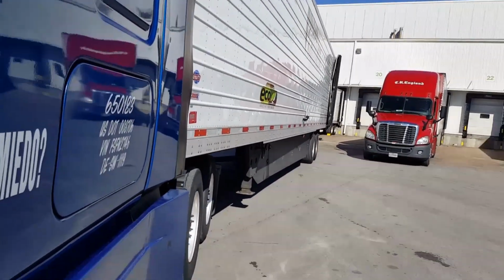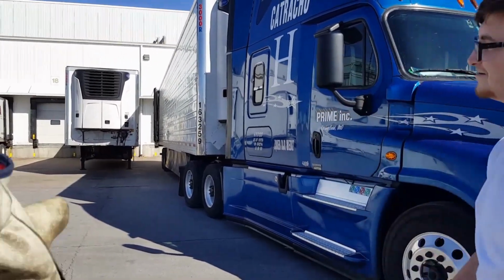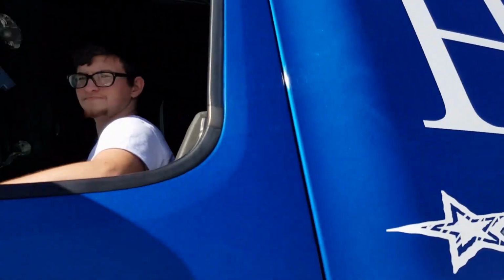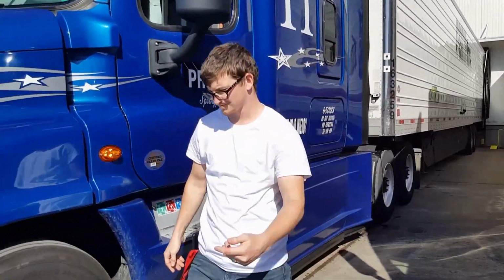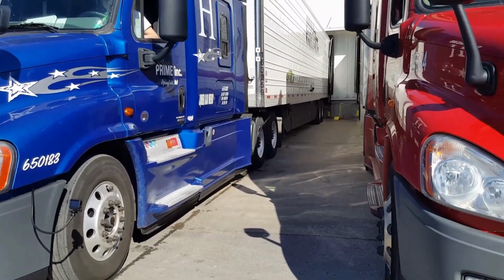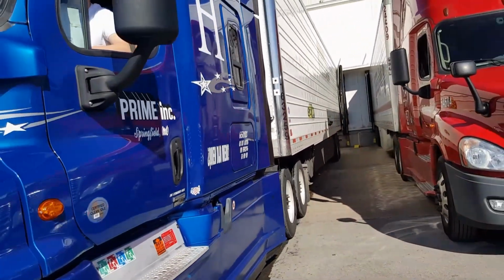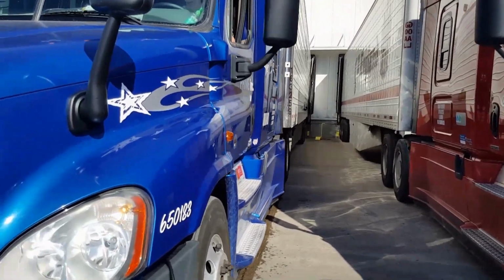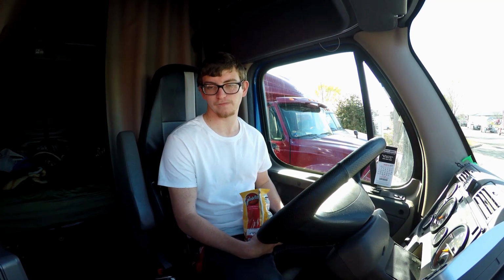Truck Driving Student - Day 3 - Backing at Shipper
Would you like to work at Prime? Click on the link below and make sure that you add Nikki Yost as the recruiter and myself as the referral (Driver Code: MATURO)

PRIME RECRUITER
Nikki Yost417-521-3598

Student backing at shipper on his 3rd day. He is doing ver good.